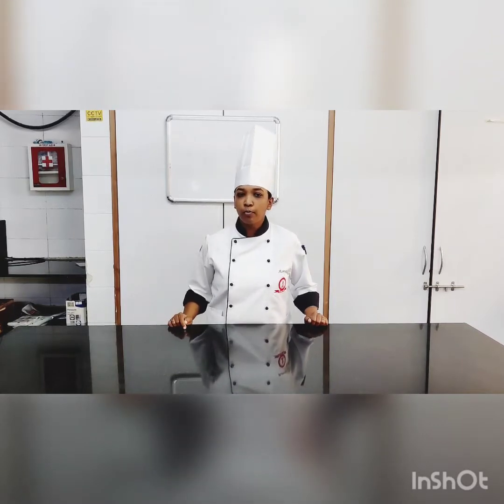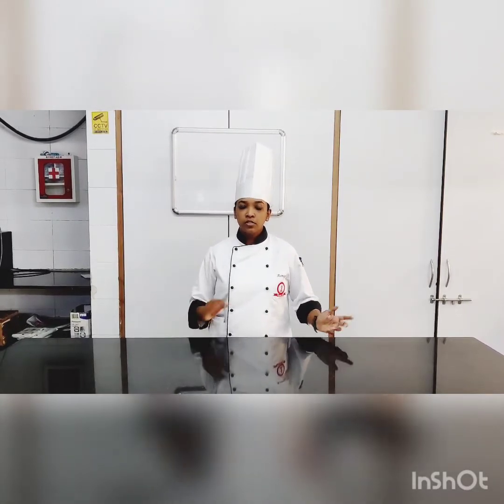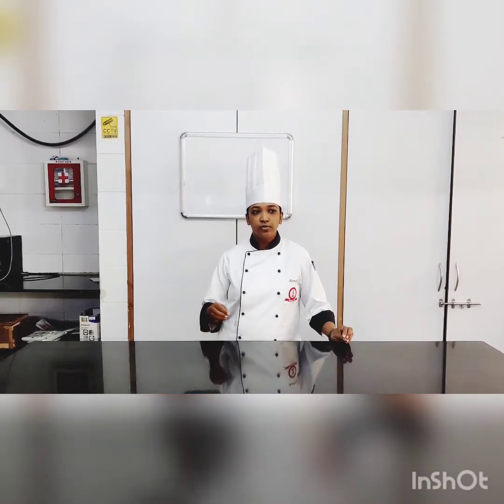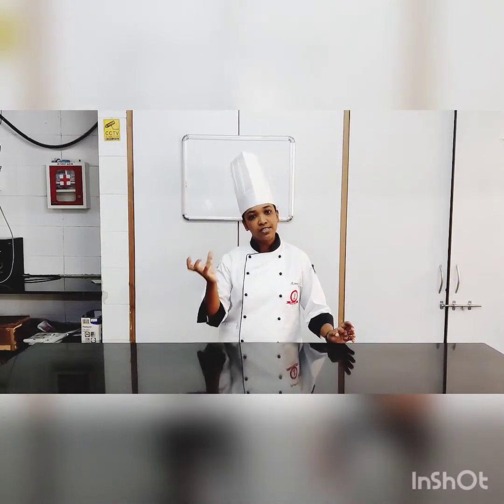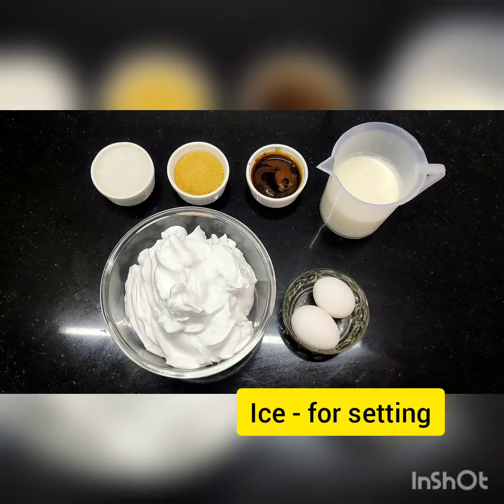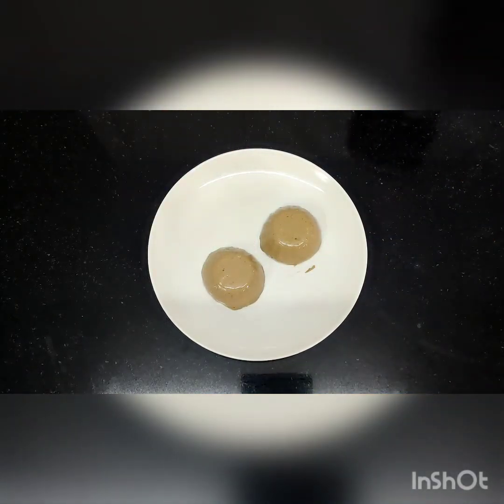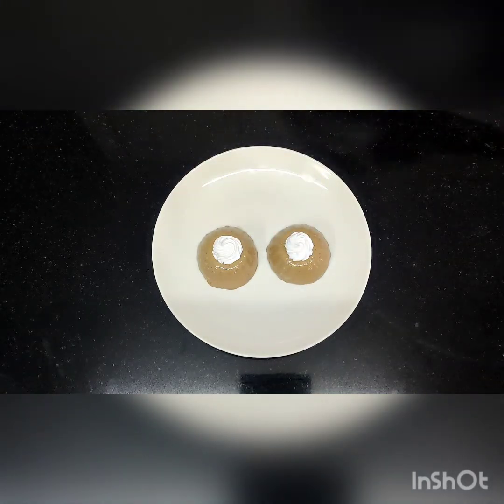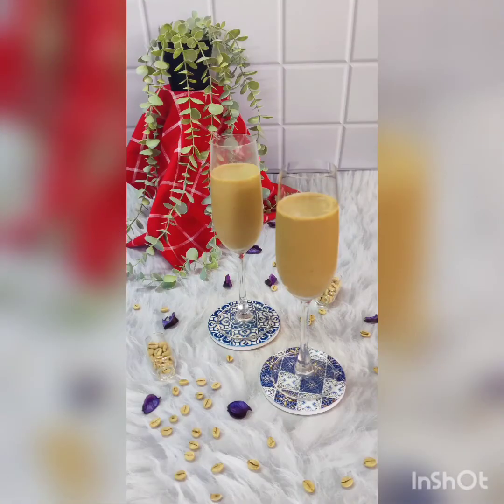First Year Bakery - Coffee Mousse